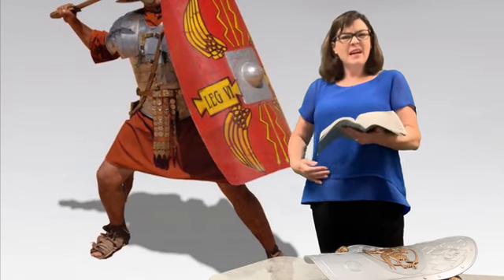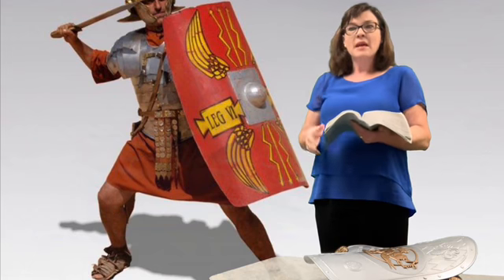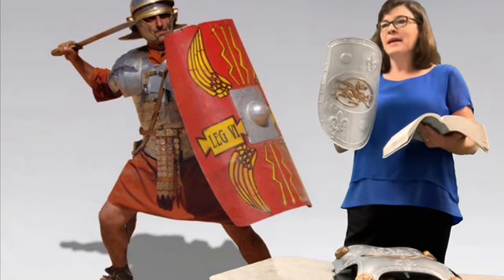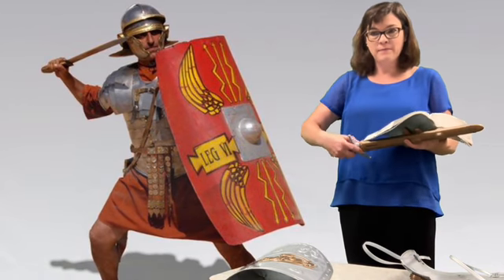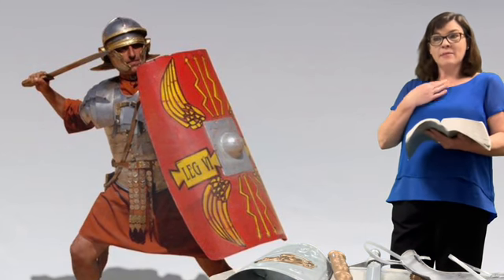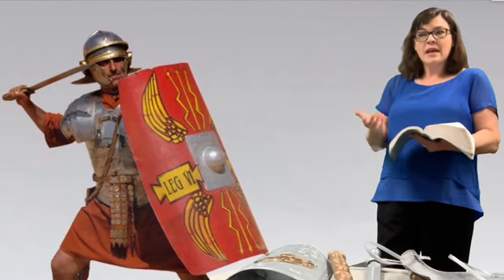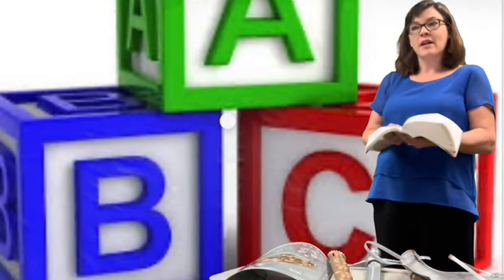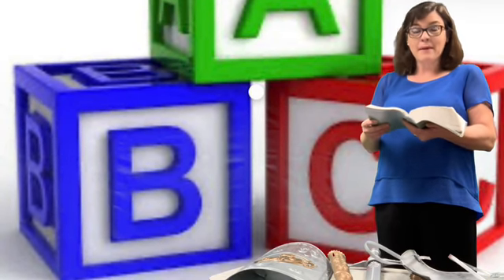Armor of God kids’ church